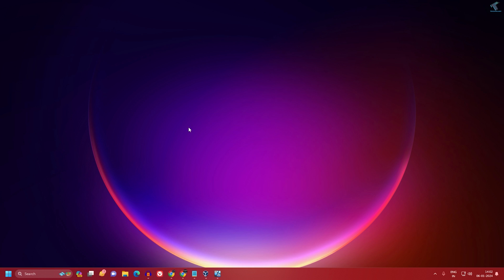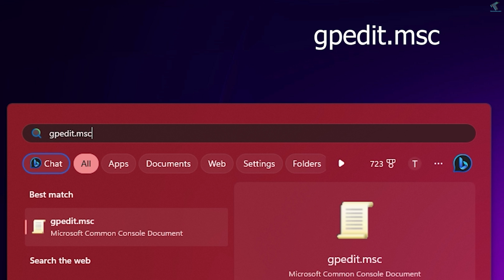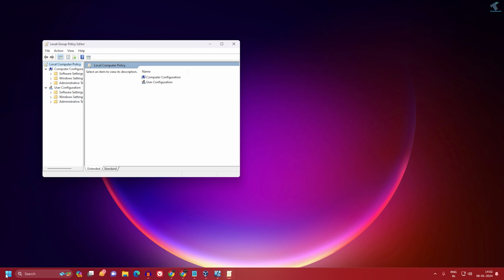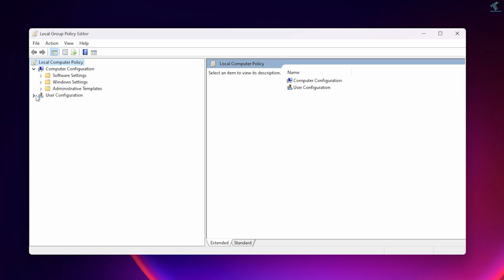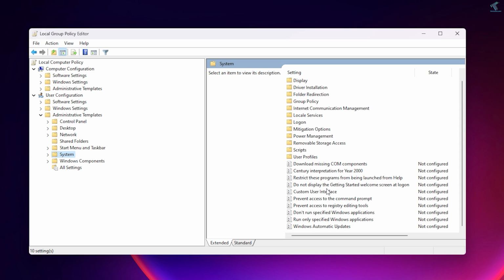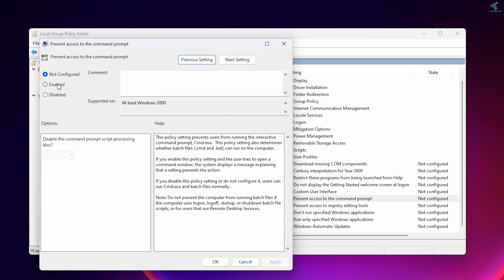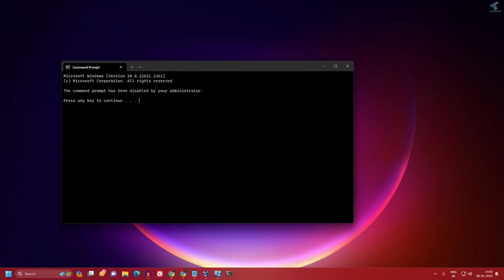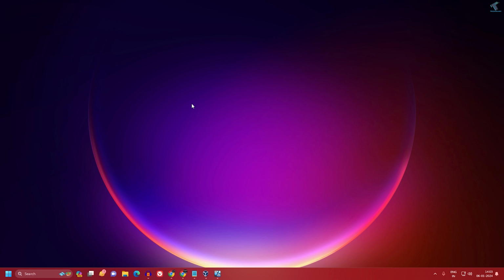How To Turn off or Disable Command Prompt(CMD) in Windows 11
Here in this video tutorial, I will show you guys how to disable or turn off command prompt(CMD) for your Windows 11 Users.

Command: gpedit.msc